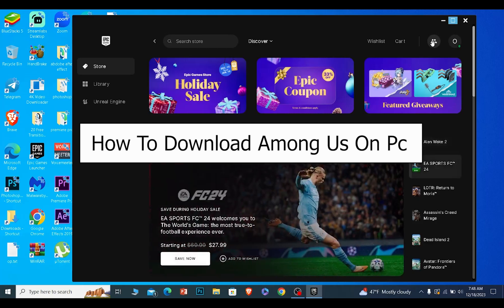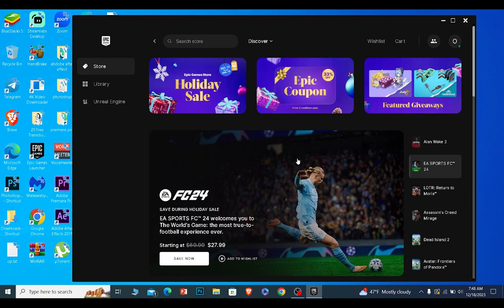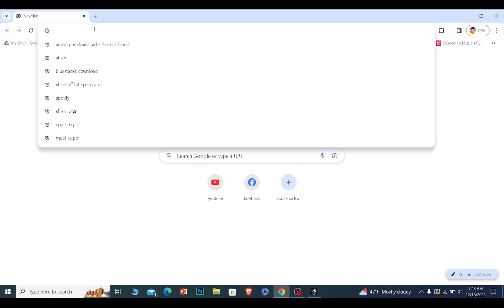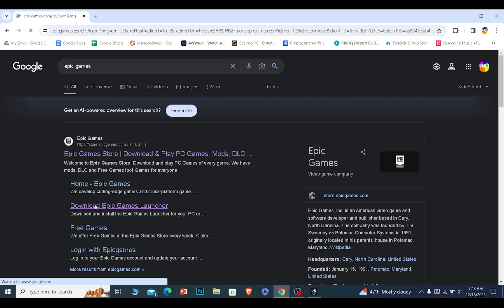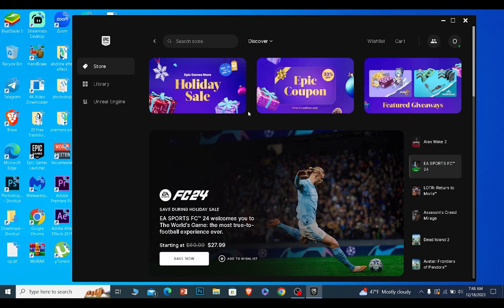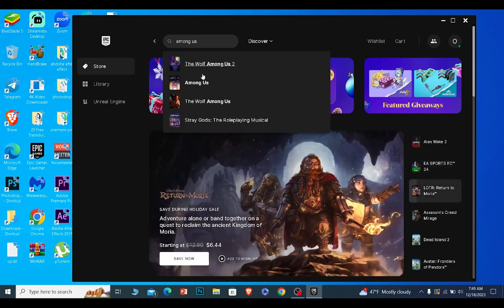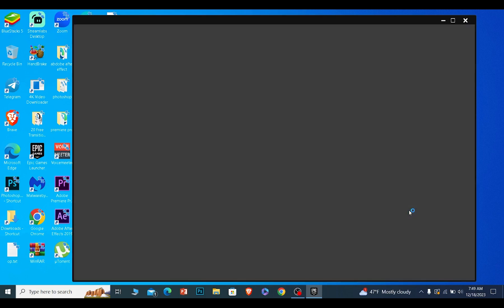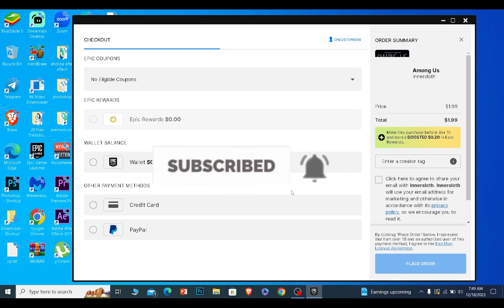How to Download Among Us on PC (2024) | Install Among Us on Laptop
Learn How to Download Among Us on PC.
Tired of playing Among Us on your phone? Download it on PC NOW for a smoother, more strategic experience!
In this quick and easy tutorial, you'll learn:
-The BEST way to download and play Among Us on PC without hassle.
-Customize your controls and graphics for the ultimate PC gameplay.
-Enjoy cross-platform play with your friends across mobile and other PC platforms!